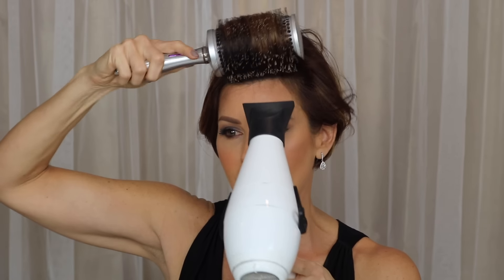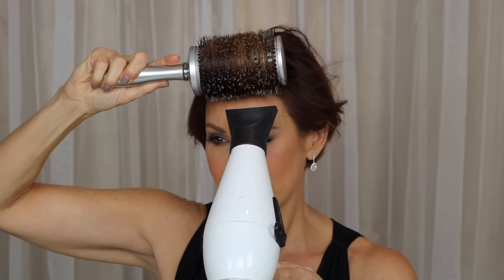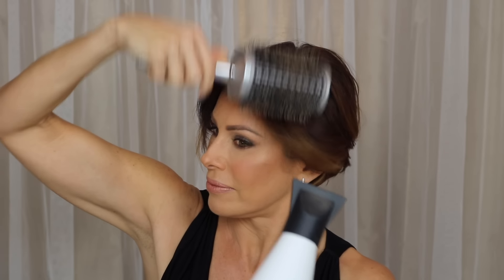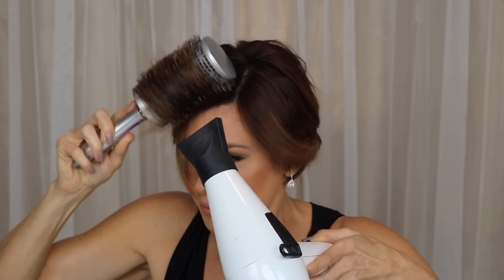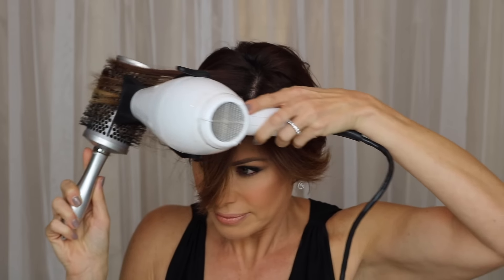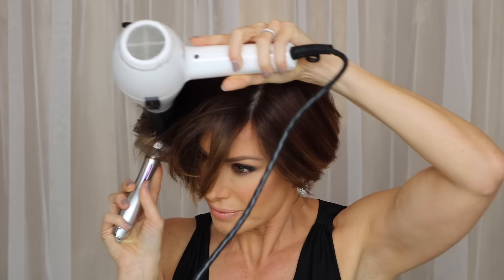STYLING SHORT HAIR: 4 Hairstyles with Curls & Updos That Dress Up Your Hair!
Styling short hair step by step tutorial! Today I'm showing you 4 of my favorite hairstyles for the holidays or weddings that are perfect for short hair. I love these cute updos and curls! It's easy to get stuck in a rut when you have short hair but it's time to shake things up and get ready to party!

Hair tools:
Elchim 2001 Classic Dryer

Make up:
VANISH™ SEAMLESS FINISH LIQUID FOUNDATION
L'Oreal, Voluminous Smoldering Eyeliner, 645 Black, 0.087 oz (2.48 g)

Dress:
Maria Bianca Nero

Nails:
I Knead Sour Dough by OPI